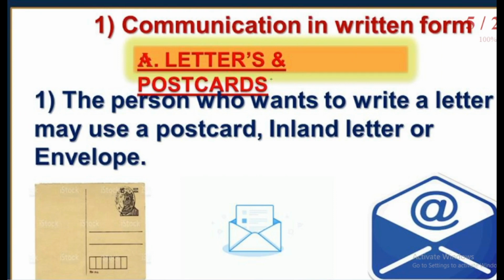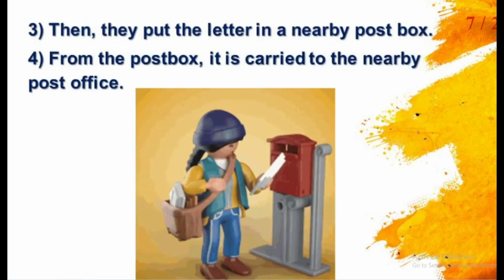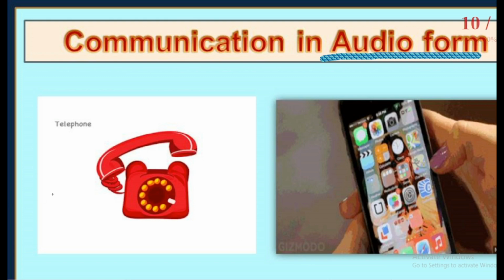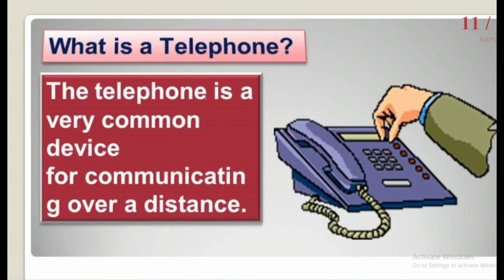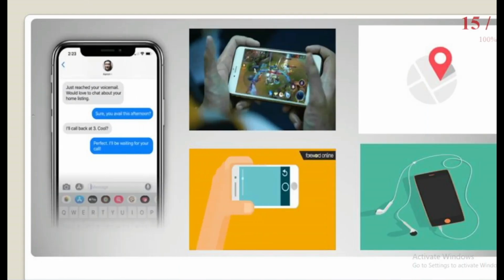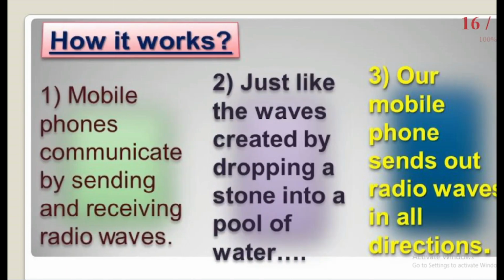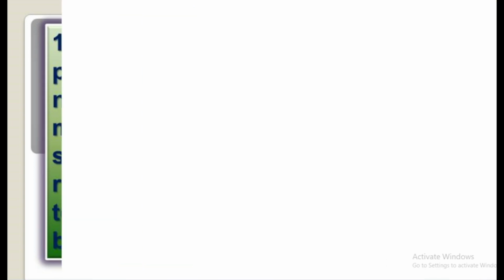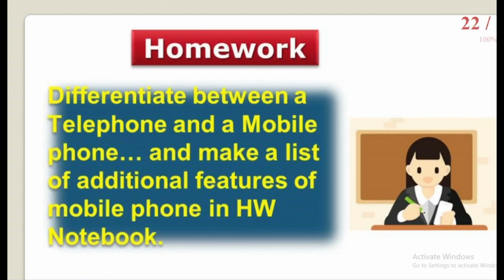Class IV | Science | Ways of Communication part 2 | By Mrs. Deepali Mule